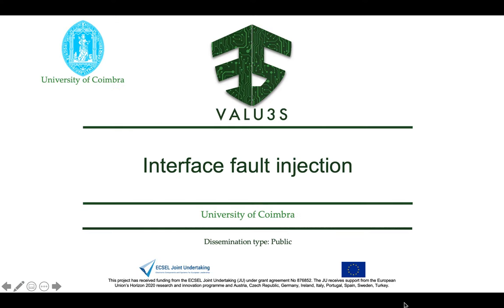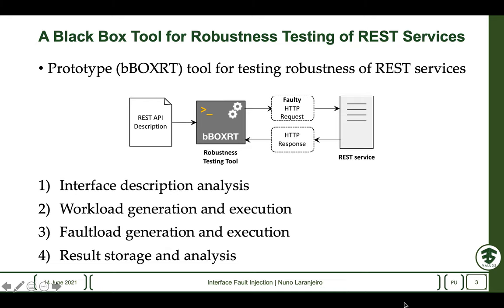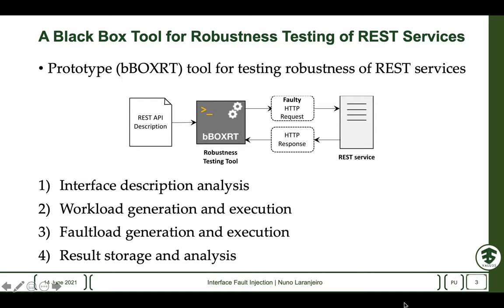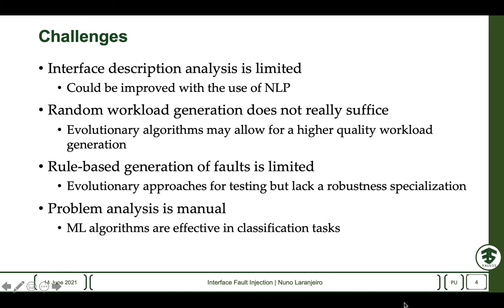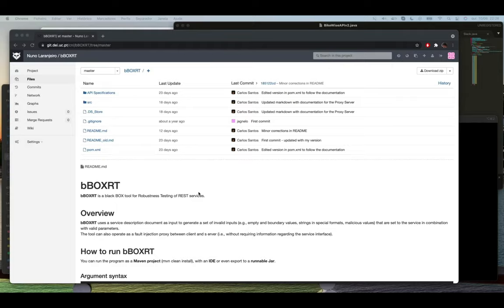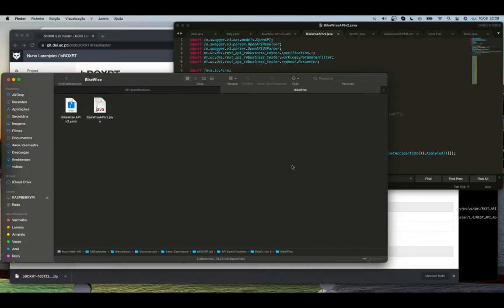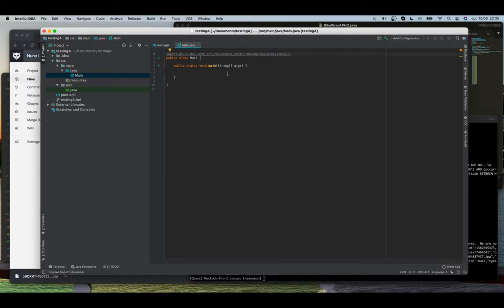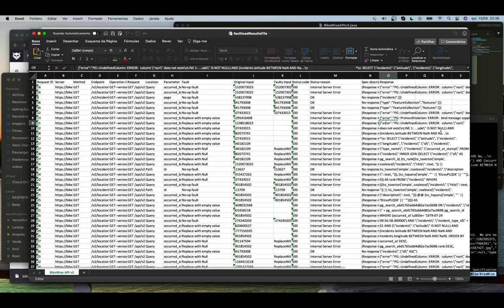Interface fault injection​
Nuno Laranjeiro ​from COIMBRA presents one of the methodology which uses during the development of the VALU3S project, the Interface fault injection​. After having illustrated the main objectives and described the methodology, the future improvements are shown